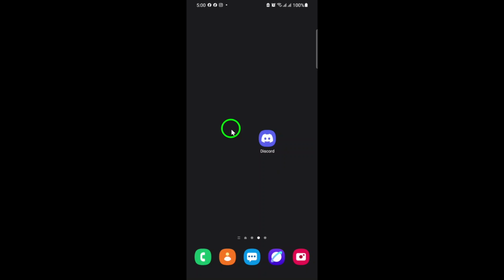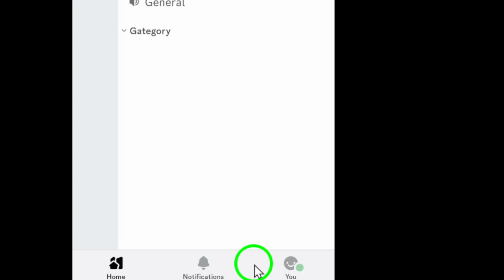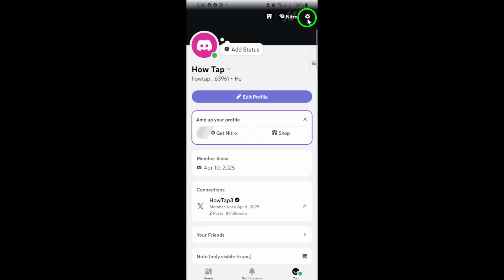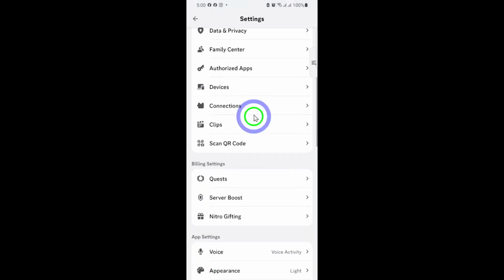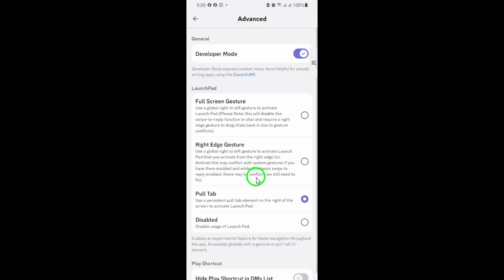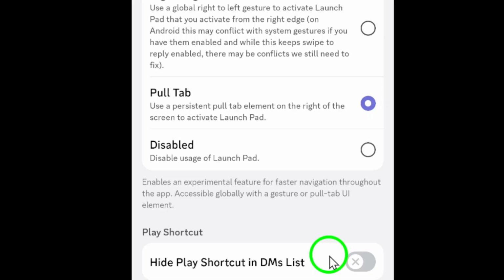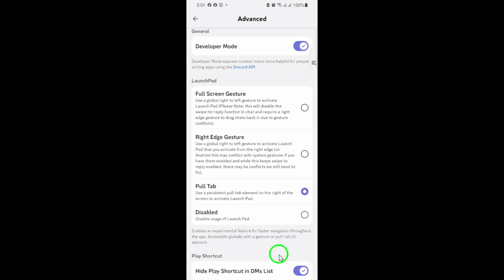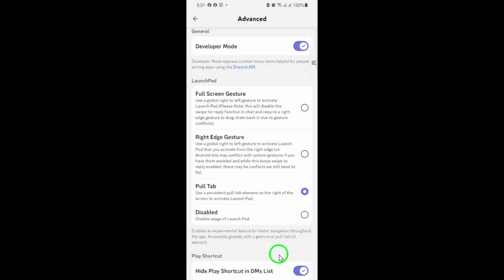How to Hide Play Shortcut in DMs List on Discord Mobile (Updated)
Learn how to easily hide the Play Shortcut in your Discord Mobile DMs list with this updated guide! Keep your Discord interface clean and clutter-free by following a few simple steps. Whether you want a sleeker look or just prefer fewer distractions, this tutorial is perfect for you.

1. Open Discord

2. Tap your profile and go to settings

3. Tap on Advanced

4. Under Play Shortcut, toggle on Hide Play Shortcut in DMs List

Chapters:
00:00 Intro
00:12 Soultion
01:05 Outro